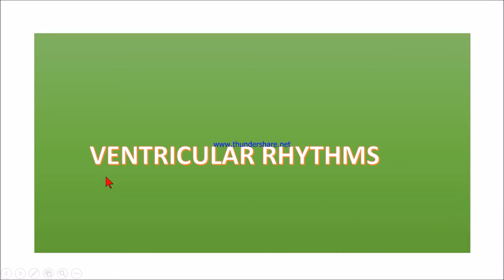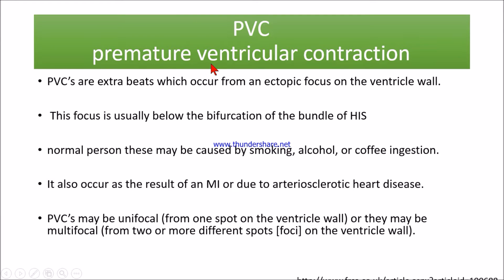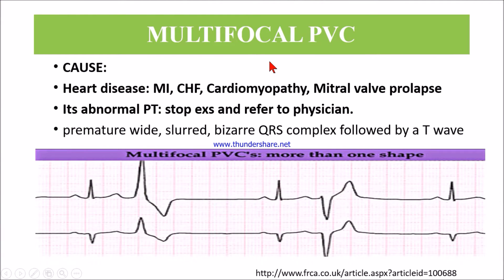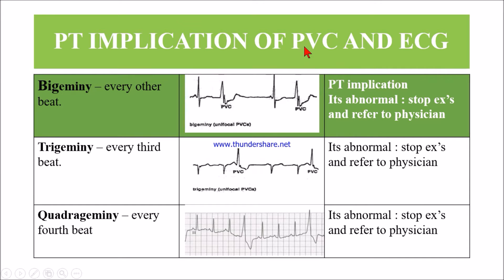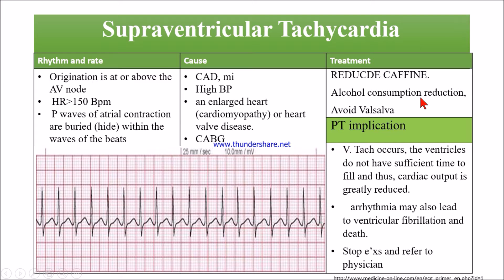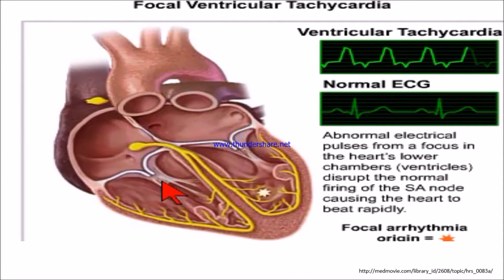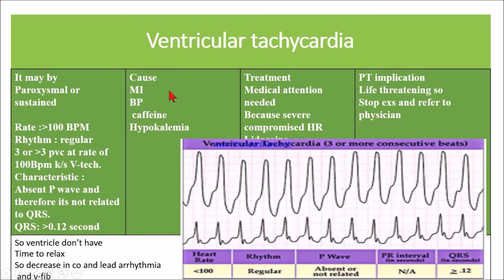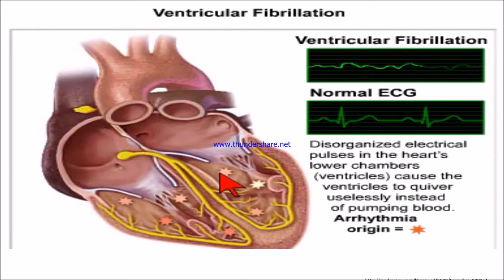Rhythm abnormality in ECG : ventricular rhythms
This videos explains about premature ventricular contractions ,multi focal PVC and PT implications, supra ventricular tachycardia,focal ventricular tachycardia, ventricular tachycardia, ventricular fibrillation,atrial fibrillation and PT IMPLICATION .